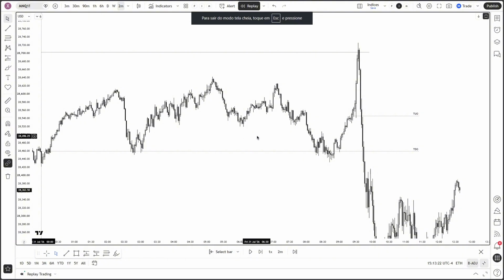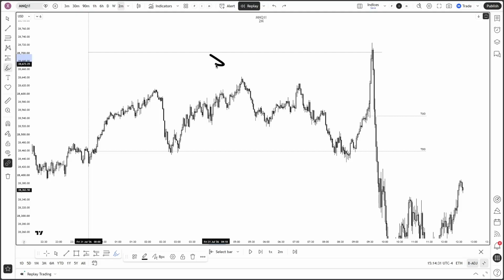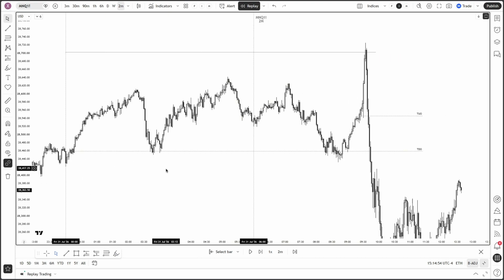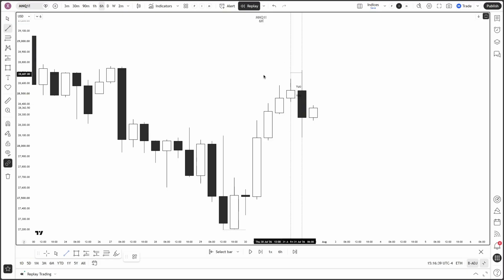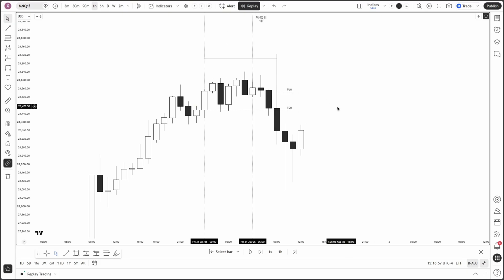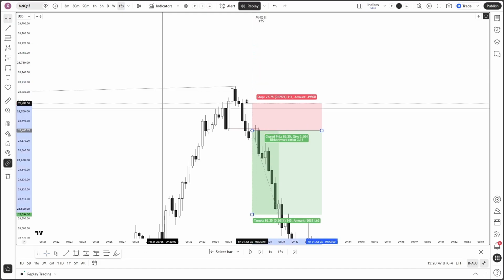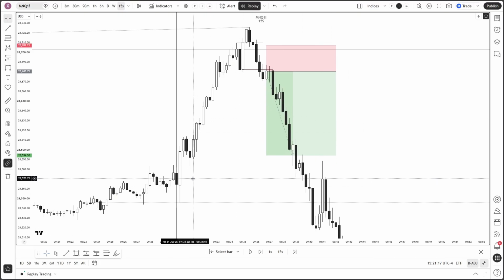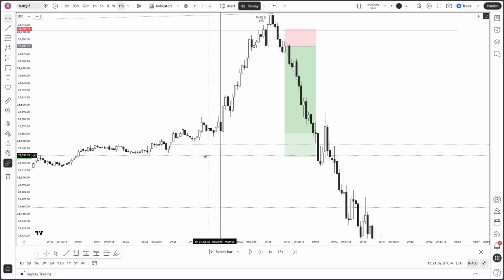The 30M Po3 Model That Paid $600 in 2 Minutes (Secret to market timing)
In this video, I break down a real 30-minute Power of Three (PO3) execution that resulted in a quick $600 move in under two minutes.

We'll cover:
• Higher Timeframe Narrative
• 30M Power of Three (PO3)
• Liquidity & Market Structure
• Entry Confirmation
• Why the execution had a high probability

My goal is to help traders think like professionals by focusing on process, execution, and risk management